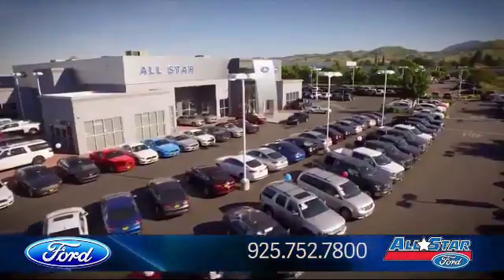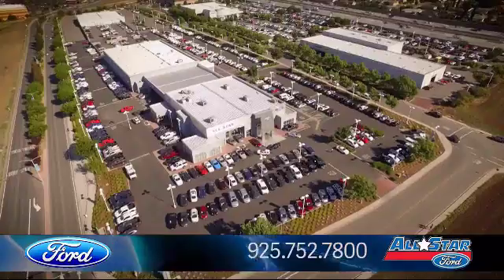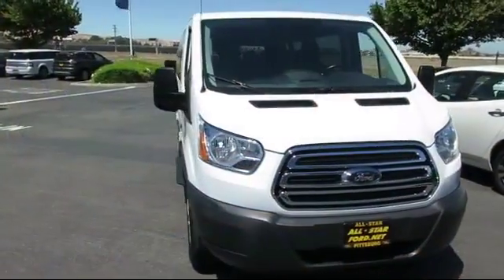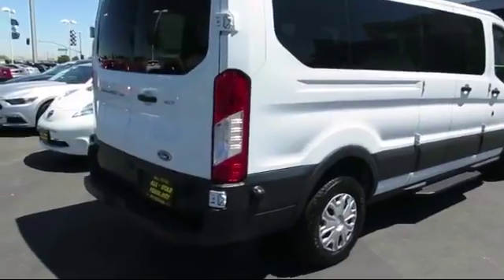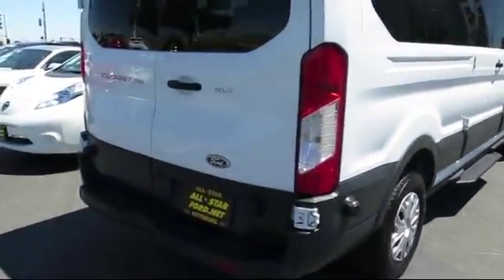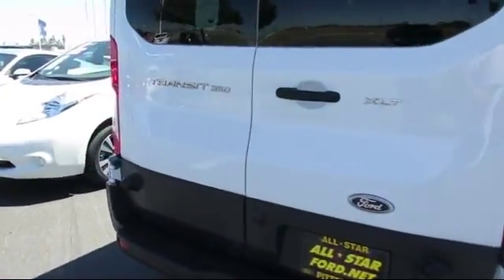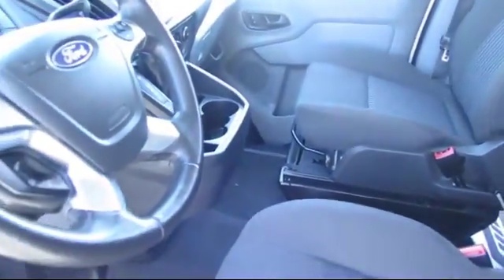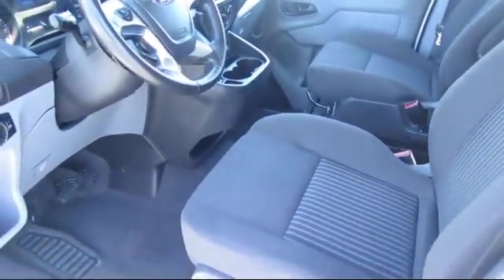2016 Ford Transit Wagon T350 Antioch Pittsburg Brentwood Concord Walnut Creek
2016 Ford Transit Wagon T350 Stock Number: UA55168 Vin:1FBZX2ZM3GKB12816 Previous Rental.